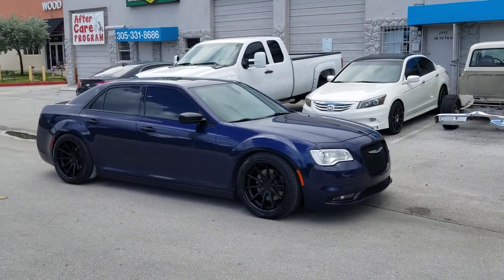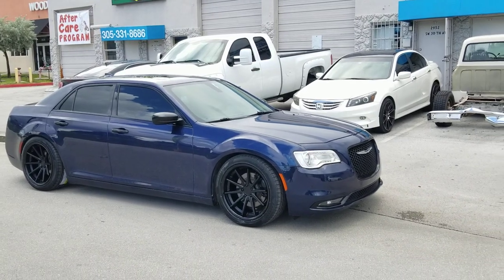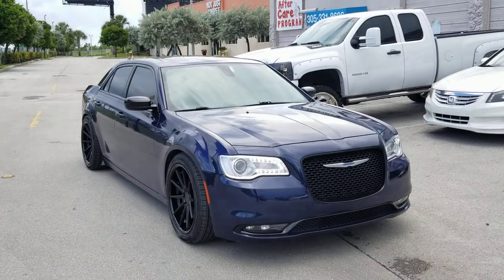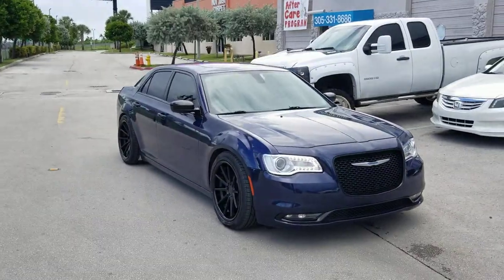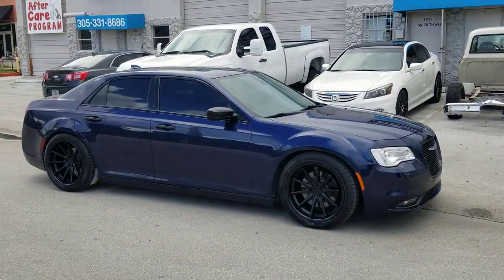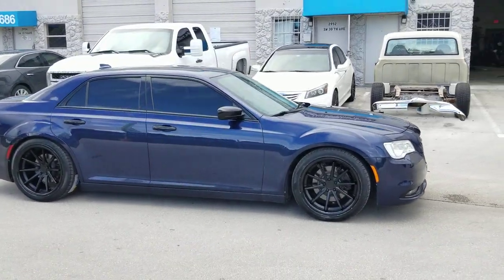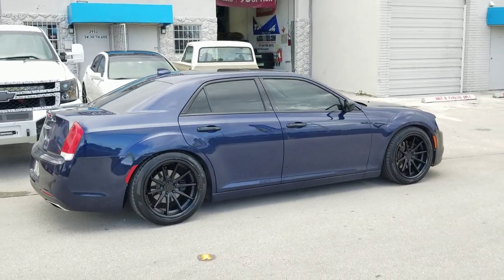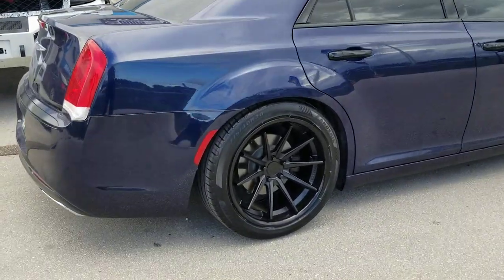20" Ferrada FR-4 Black Wheels Chrysler 300 AWD Deep Concave Rims Lowered